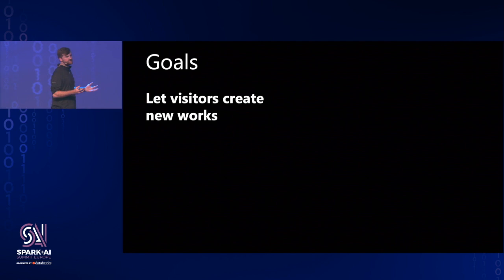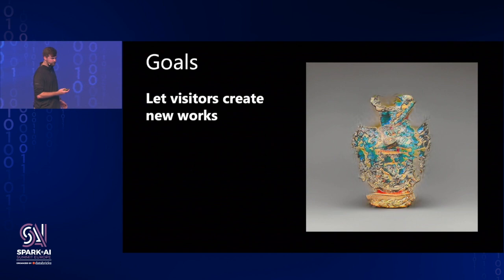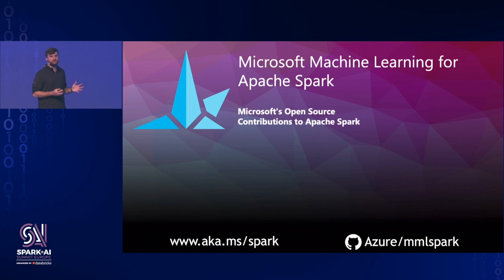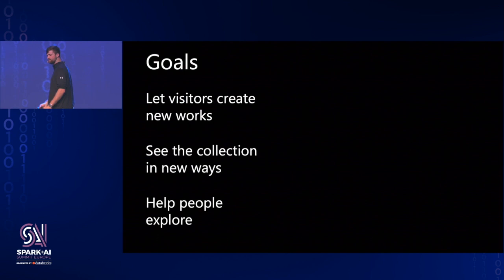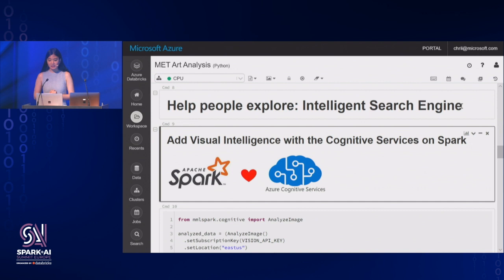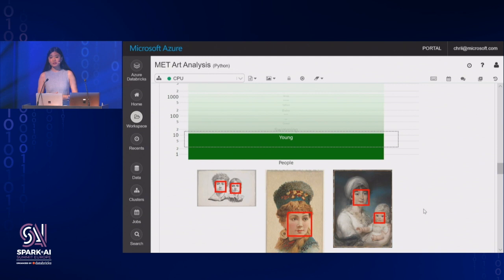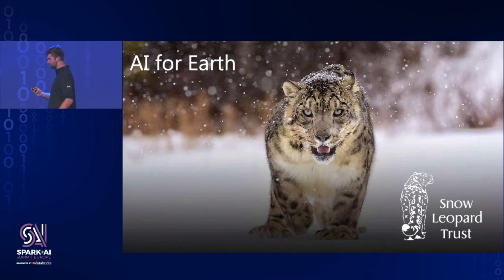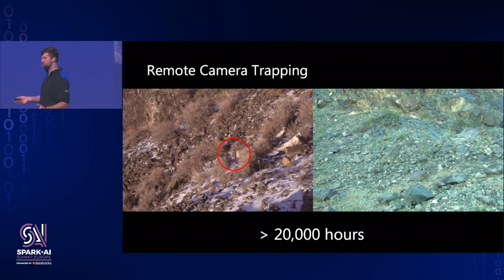Scalable AI for Good - Mark Hamilton (Microsoft) Christina Lee (Microsoft)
As AI becomes more ubiquitous and scalable we aim to apply these technologies to help improve the planet. This talk will explore Microsoft's latest contributions to the Apache Spark and Machine Learning communities with a special focus on AI for environmental and social impact. In particular, we will share how to use Azure Databricks, Azure Machine Learning and Microsoft ML for Apache Spark to explore over 5,000 years of human creativity with the Metropolitan Museum of Art, and how Microsoft uses Apache Spark to help the protect endangered species.